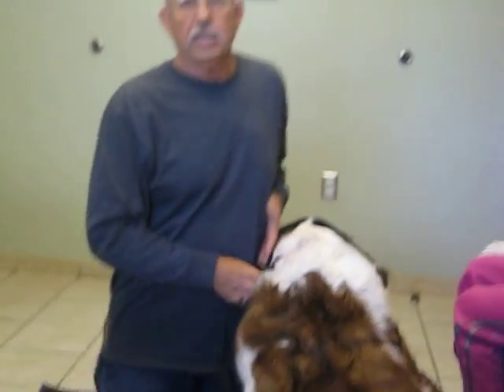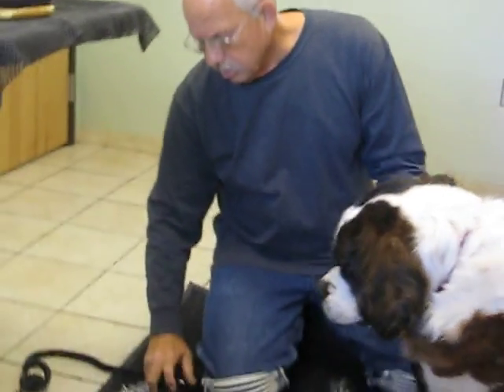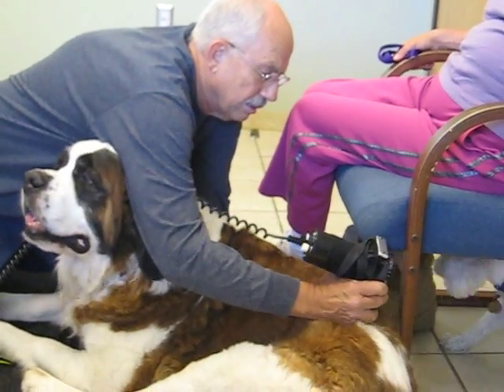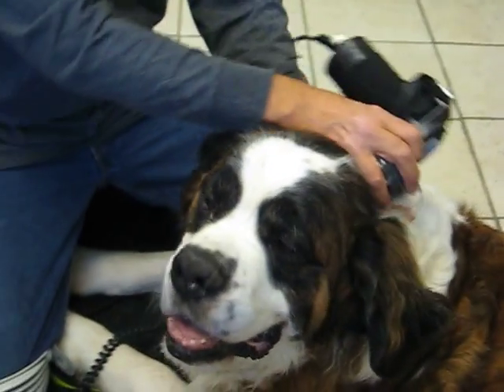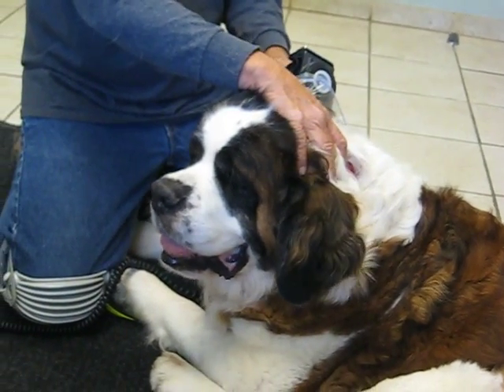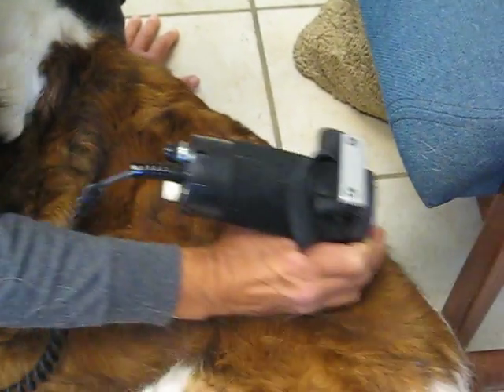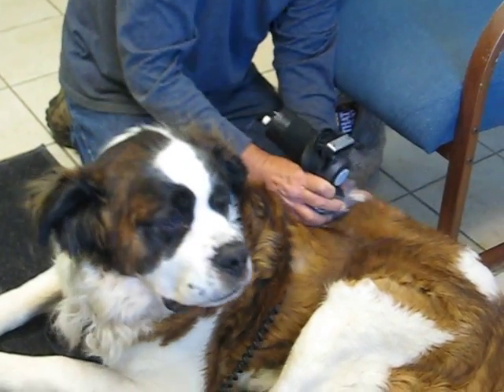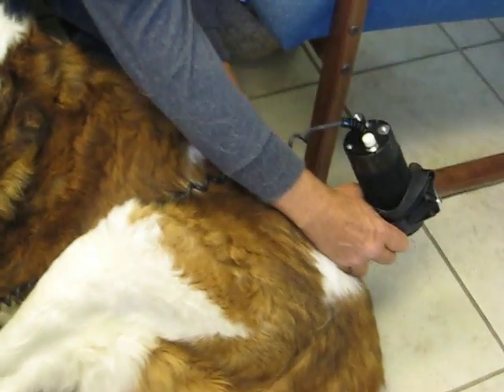Barney, St. Bernard Rescue, Receives Veterinary Orthopedic Manipulation for Injured Back & Spine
Barney (previously named Cujo) was abandoned at the Carlsbad Shelter (Calif.) in Aug. 2009. He was treated for a severe infestation of maggots in all of his orifices, a major ear infection, rotten teeth (bottom ones ground down to gum line), and red, infected skin. The vet who examined him while in foster care (name withheld) took xrays of hips and said, "He has a little bit of arthritis, but not bad for a dog of his (advanced) age. As Barney got healthier, the vet lowered his estimated age from 8 to 4-6 years. In May 2011, Barney's hind legs began giving out beneath him. He struggled walking and had problems with incontinence. Dr. John Harrison, certified in veterinary orthopedic medicine (Acacia Animal Health Center, Escondido, Calif), looked at the 2009 xrays and reported that Barney had calcification in the backbone and spine due to trauma. He added that Barney's backbone did not look like that of an older dog. After one visit on May 28, Barney began walking more comfortably, and his hind legs only gave out twice prior to his second treatment on June 4. Watch Barney as he receives his second VOM treatment with Dr. Harrison. This is truly an amazing therapy.